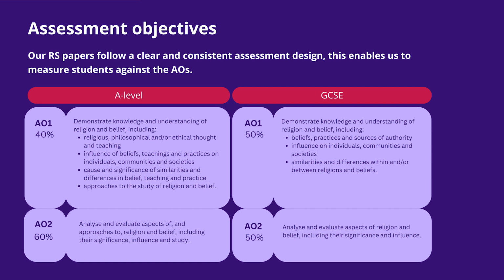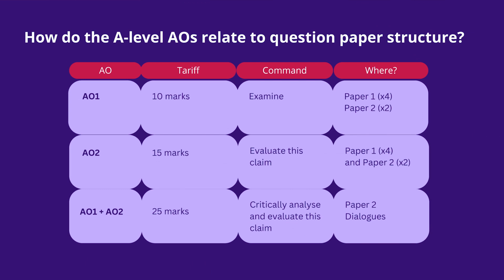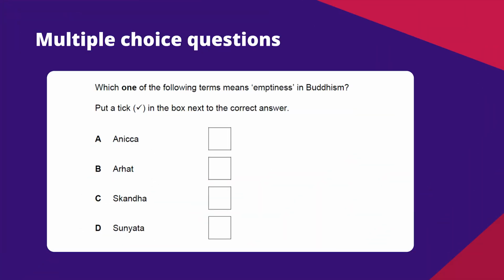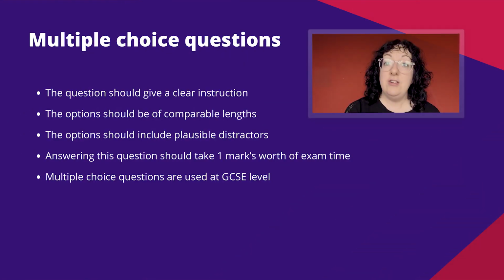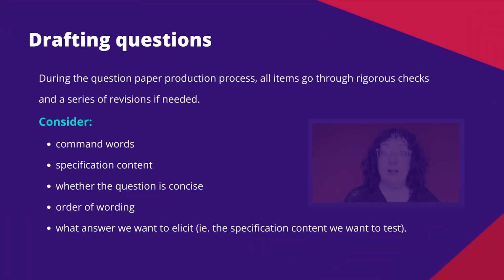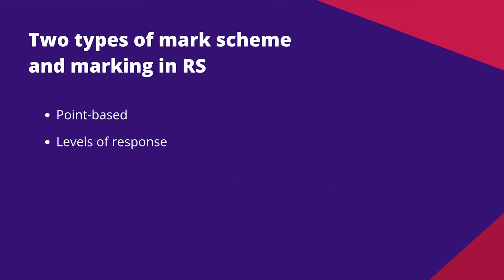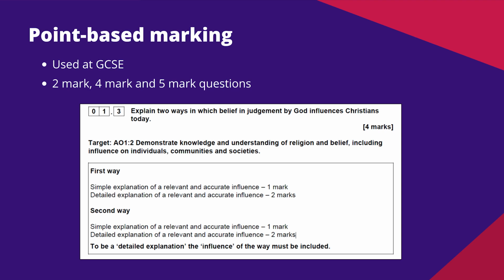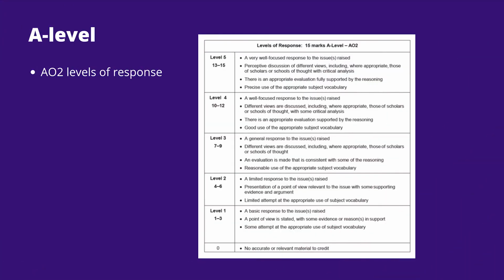AQA Inside Assessment: Religious Studies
This video considers the key principles of assessment as applied to Religious Studies at both GCSE and A-level. It covers question types, assessment objectives and marking, looking at both points-based and levels of response mark schemes.